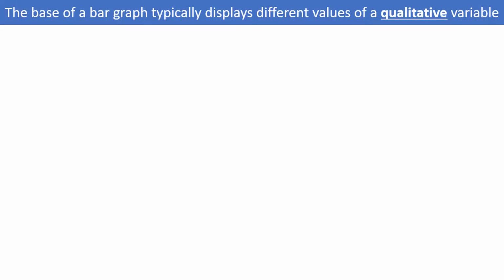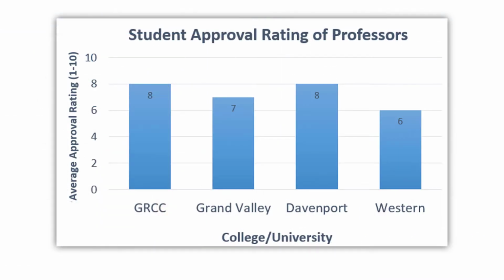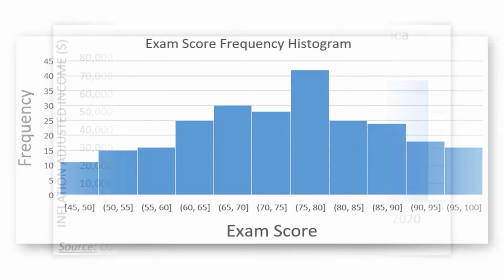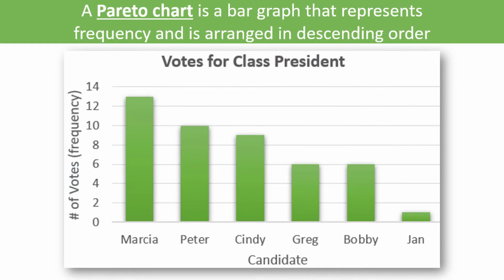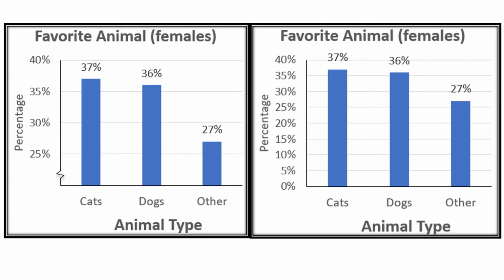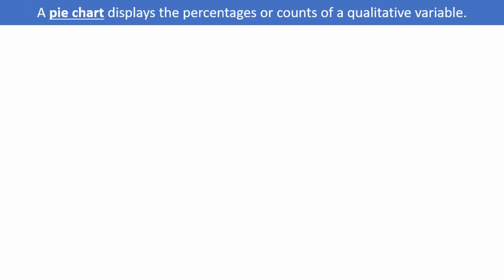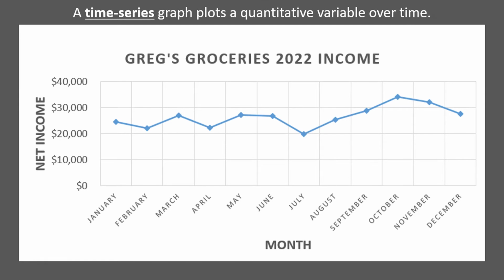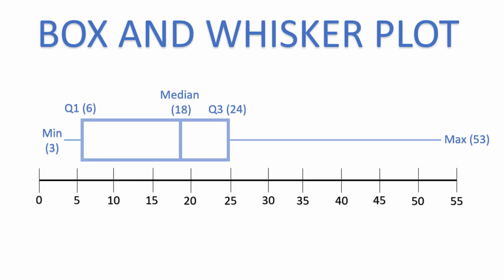Bar Graphs, Pie Charts, and Time-Series Graphs